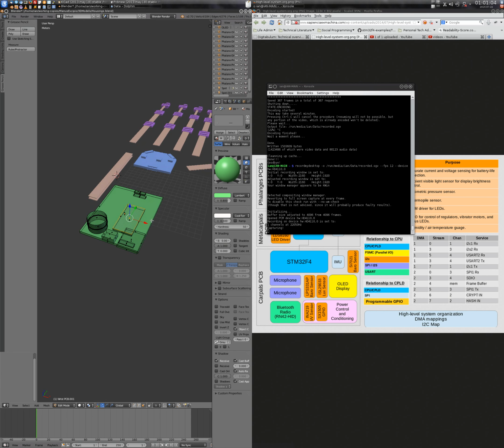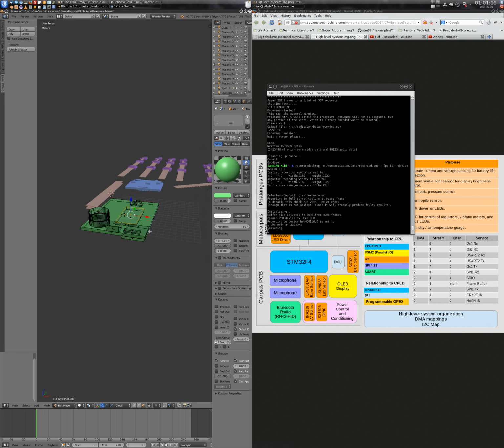Digitabulum: Connections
This is the 2 minute video for hack-a-day's "go to space" contest.